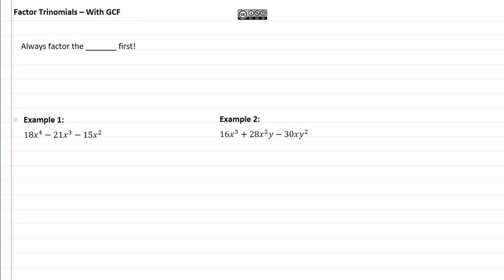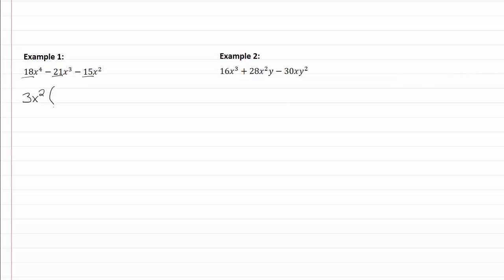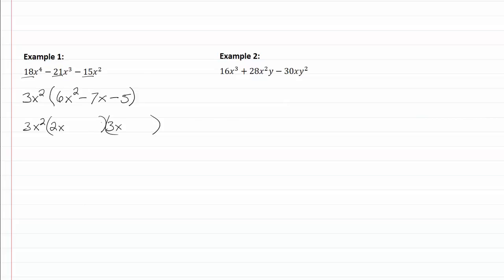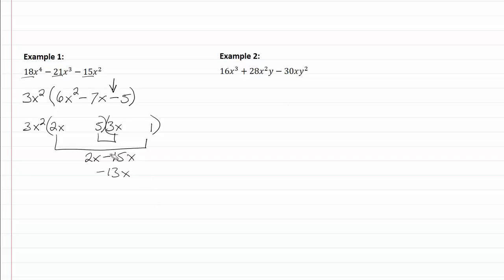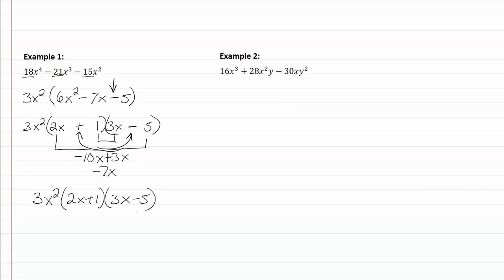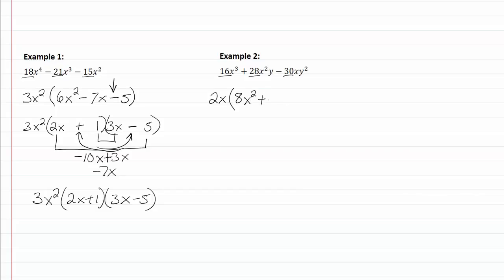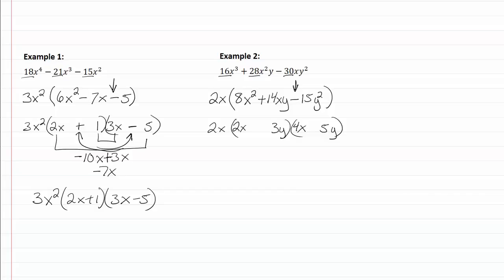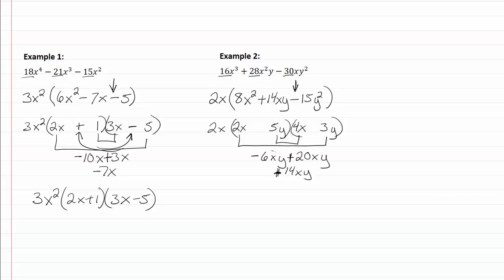10.2c : Factor Trinomials with GCF